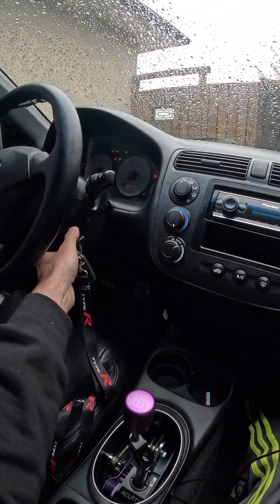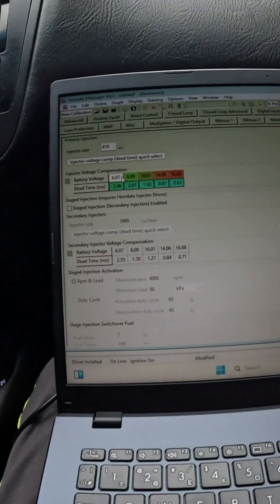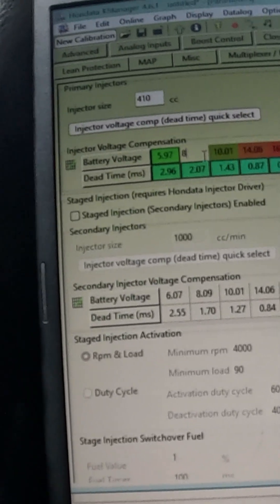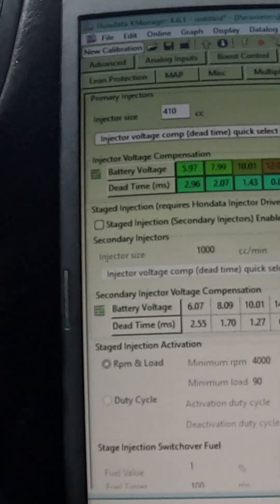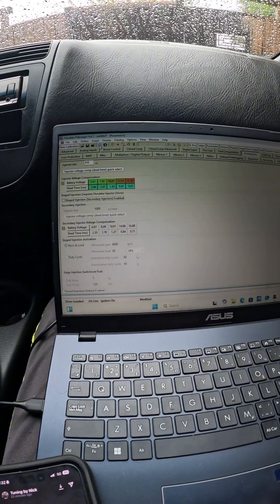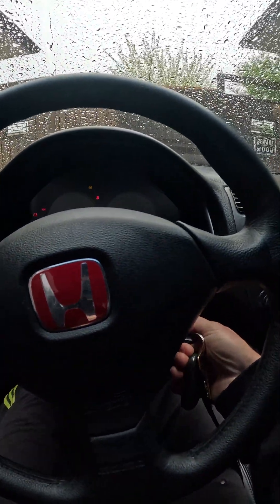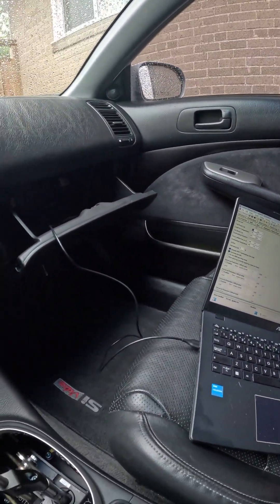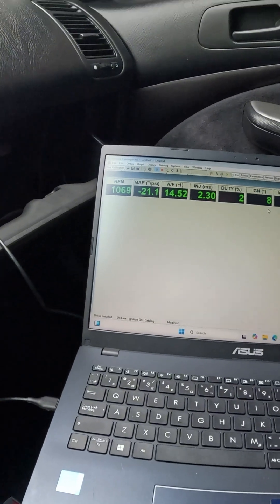Updating Kpro to my new injector size in Hondata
After upgrading my Injectors, Cams and fuel pump. I had to change the setting of the injector size in Hondata in order to drive my car to the tuners.